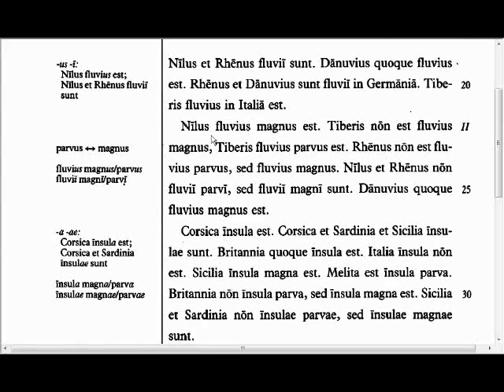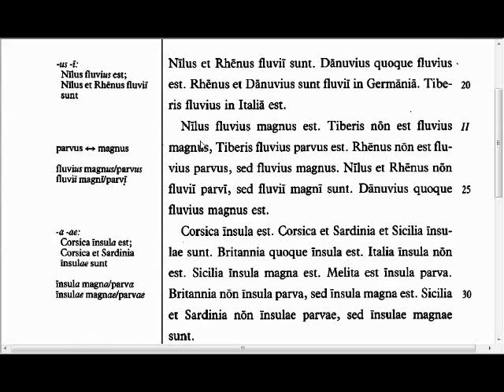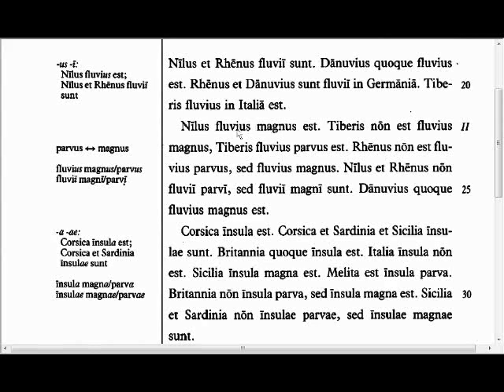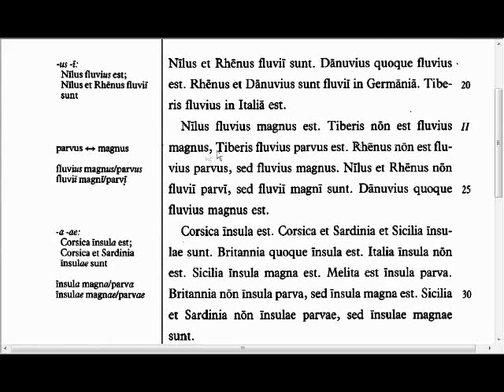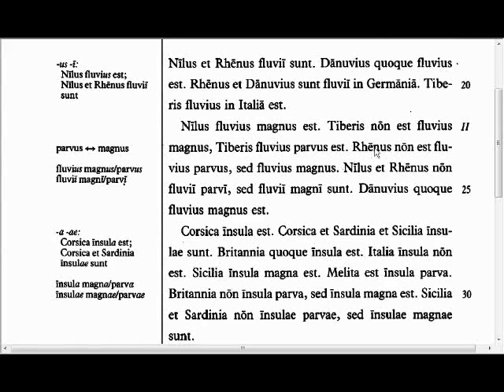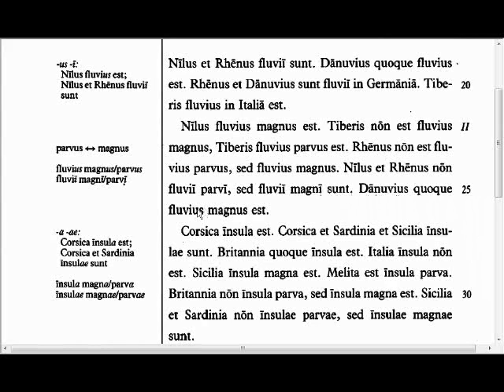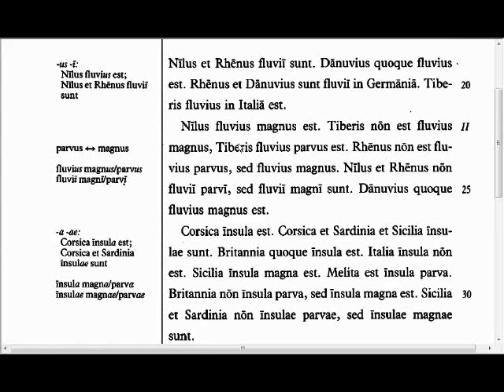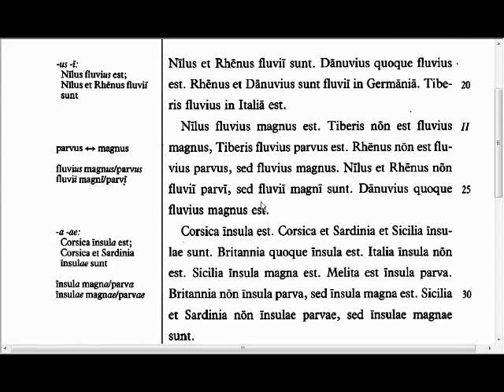Lingua - 1.2 - Reading Tutorial